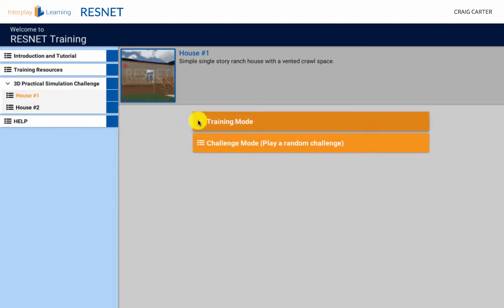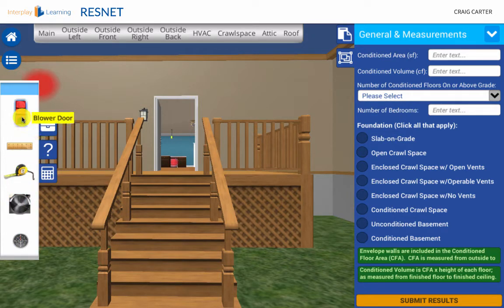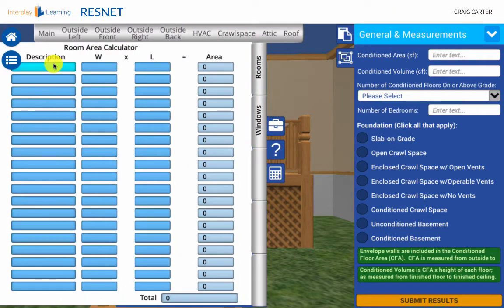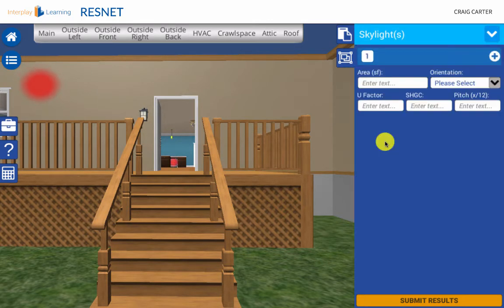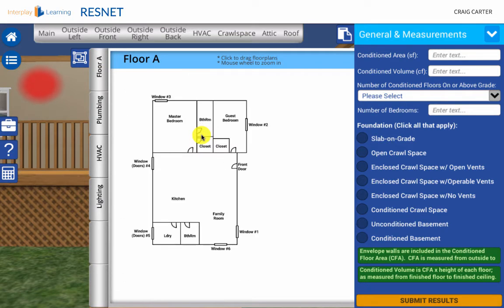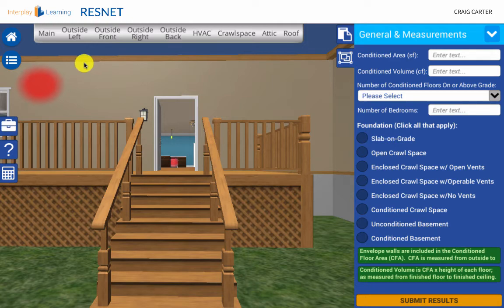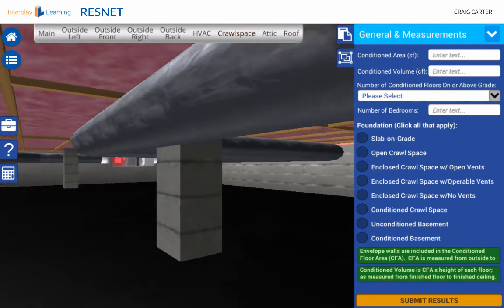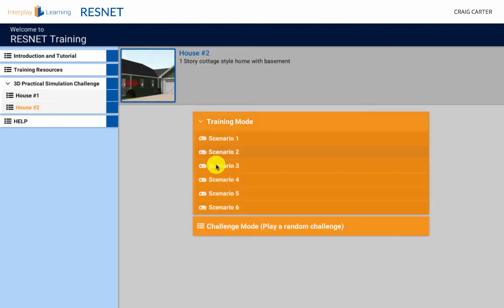How to Navigate the RESNET Simulation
Check out the Step by Step User Guide